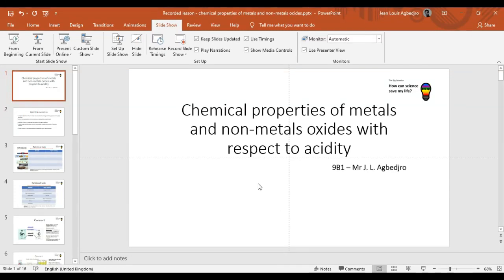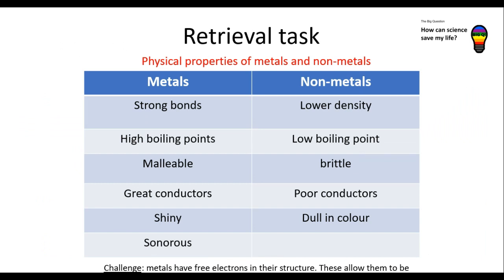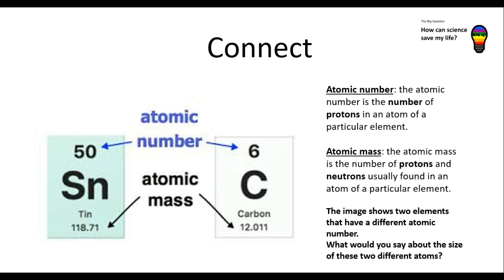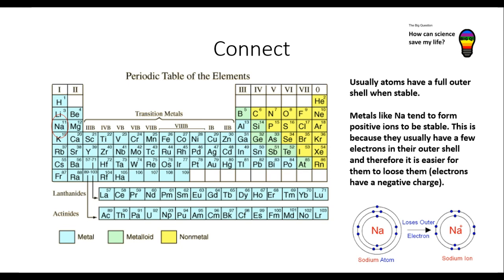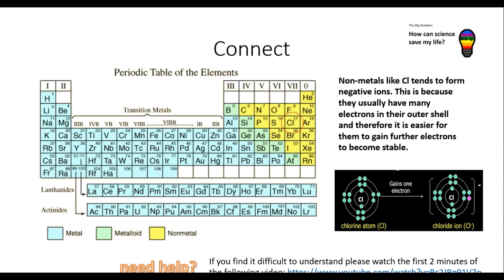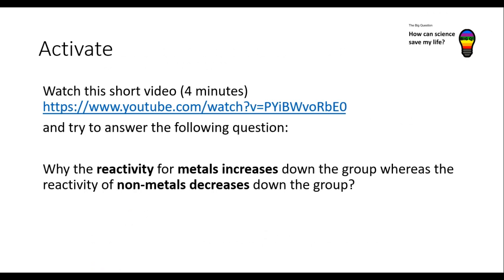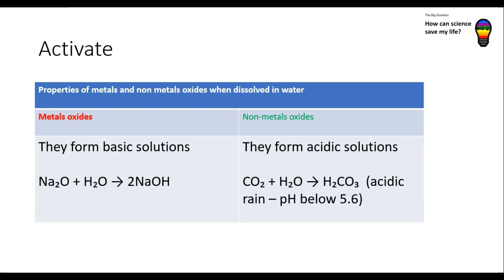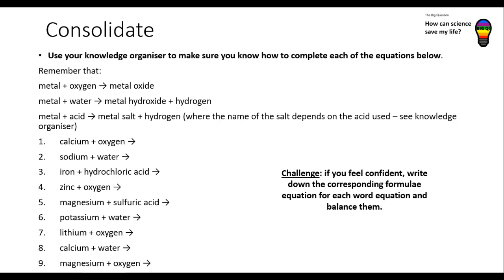JLA Chemical properties of metals and non metals oxides